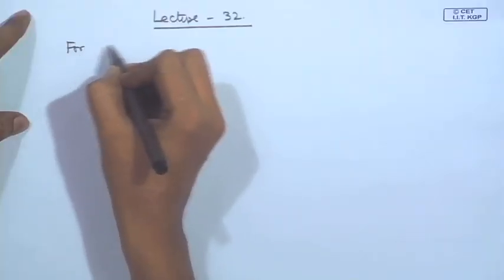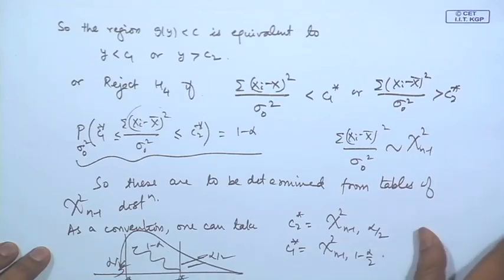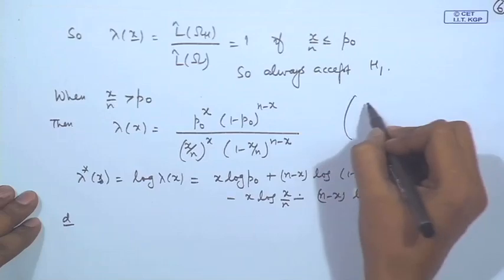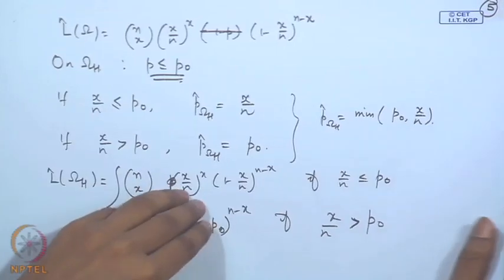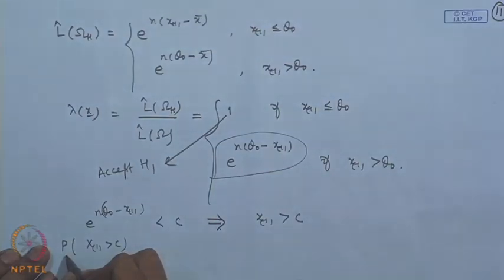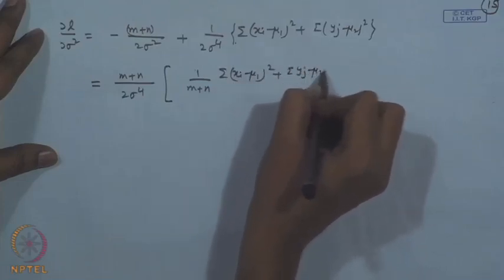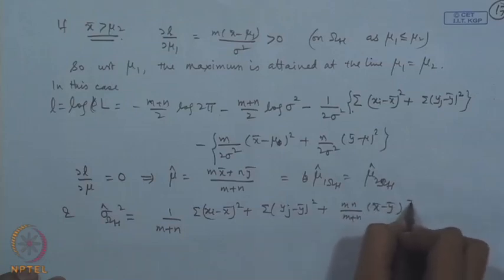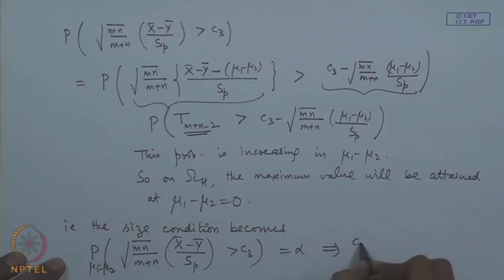Mod-32 Lec-32 Likelihood Ratio Tests - II